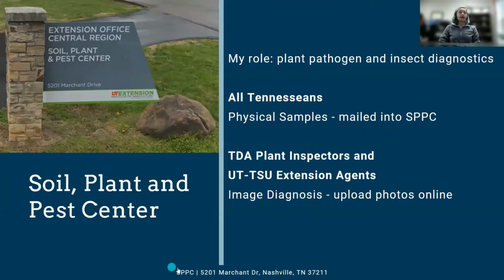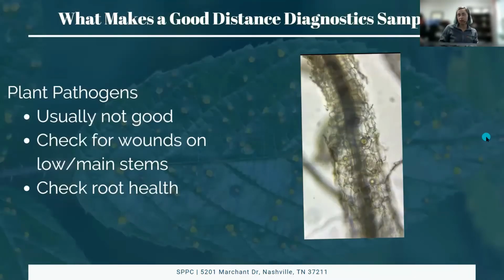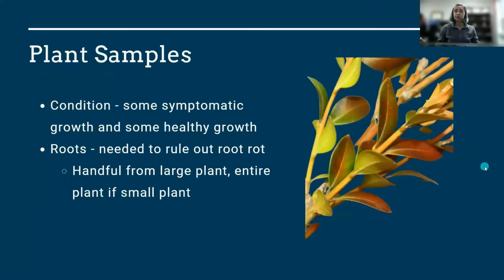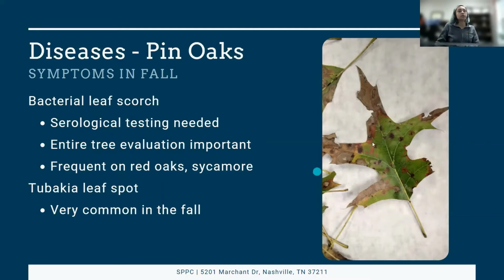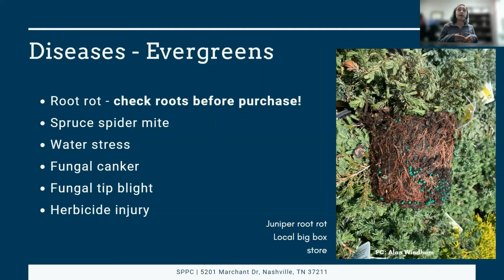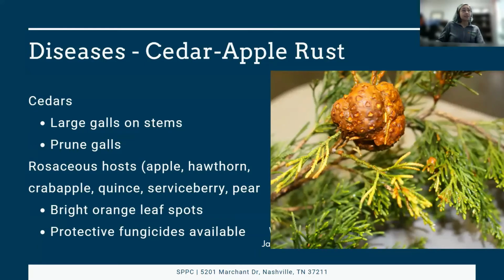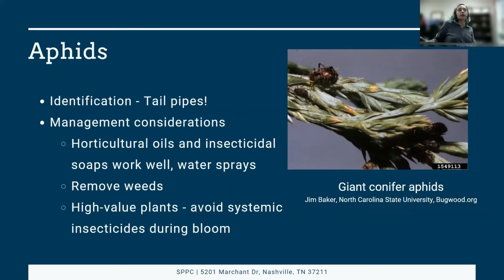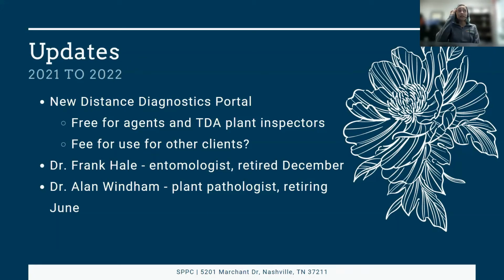Urban Tree Pests to Expect in 2022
Dr. Ellie Lopez, Plant Pathogen and Insect Diagnostician with the University of Tennessee Extension, presents on urban tree care tips, Extension services, and urban tree pests to expect in 2022.